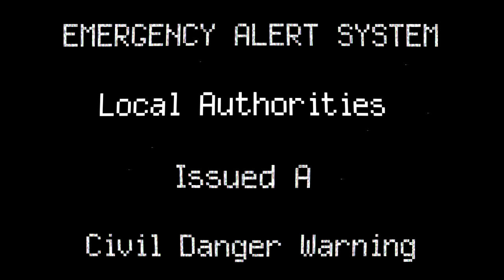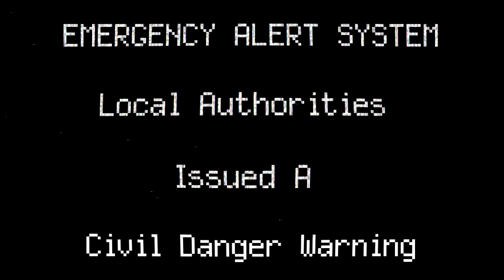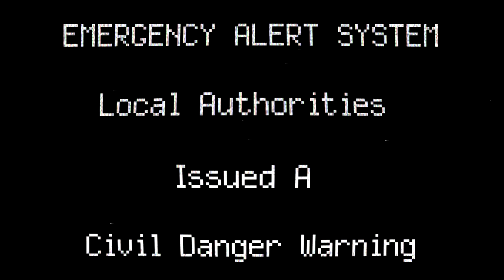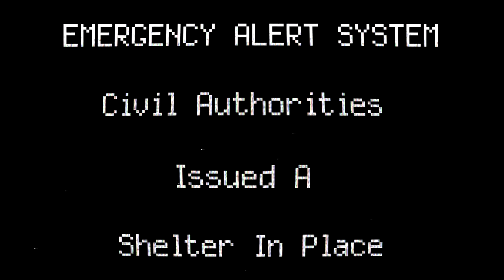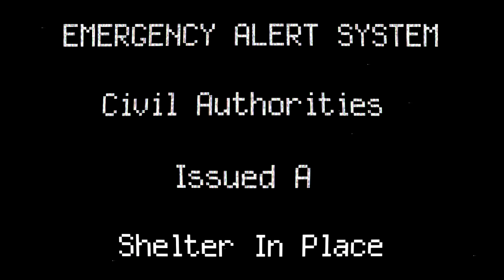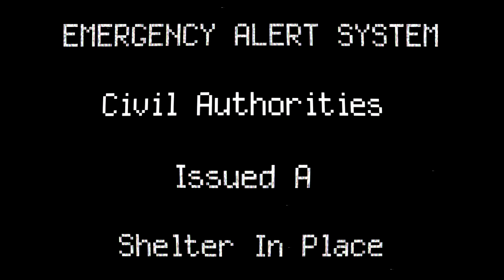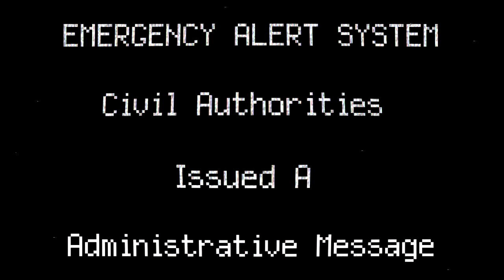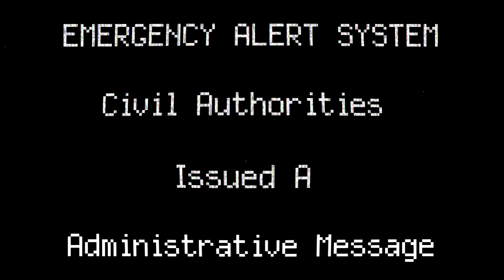EAS Scenario #5: Tails Doll (PART 2)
Requested By Samantha Kuznik.